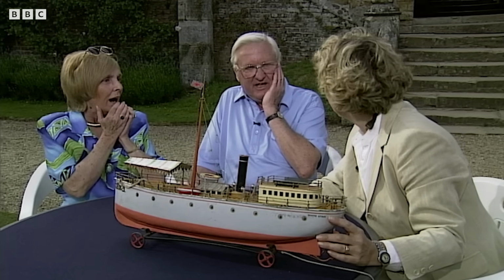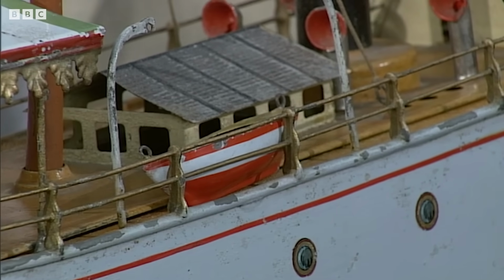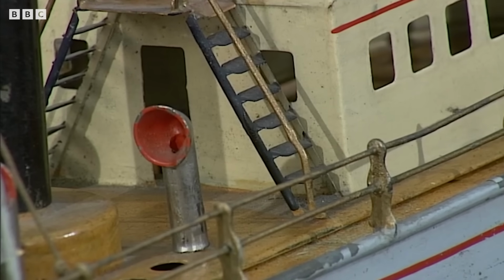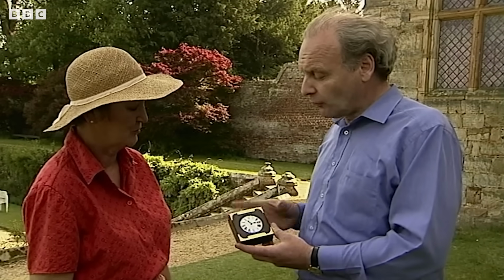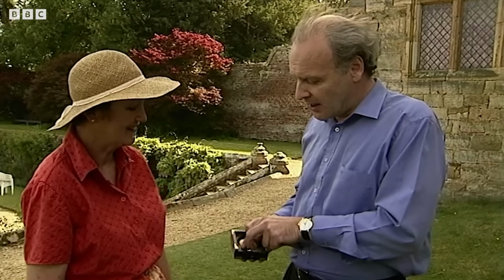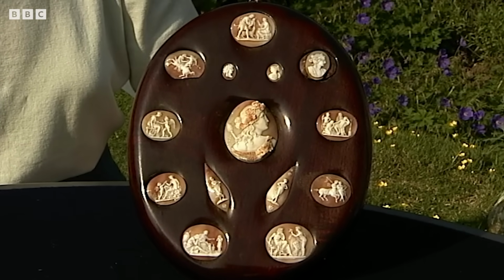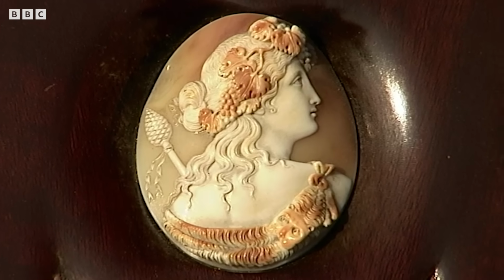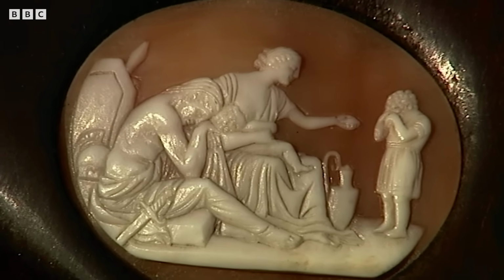Couple Can't Believe Valuation Of 110-Year-Old Tinplate Toy Boat | Antiques Roadshow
*All valuations were correct at the time of broadcast.* This toy boat was made in 1910 by Gebrüder Bing, a highly respected German toymaker. Due to the fact it has not been used much, an astonishing valuation is about to surface! Hugh Scully and the experts from Antiques Roadshow take a look at some fantastic antiques and the history and stories surrounding them. This clip was filmed in Penshurst Place in 2000.